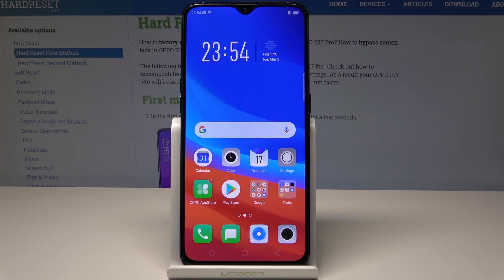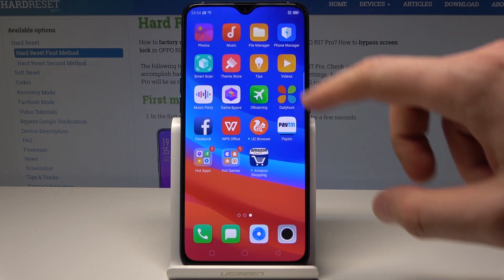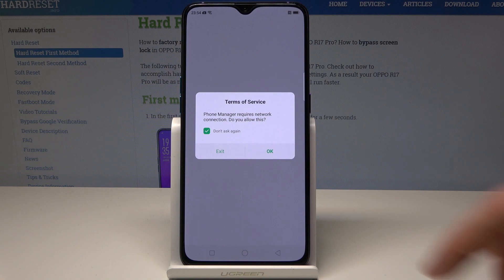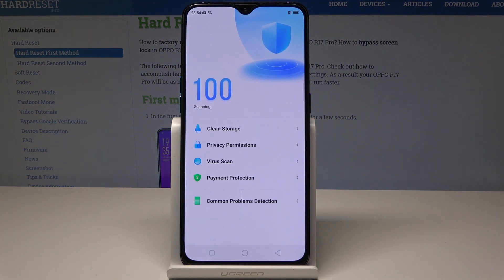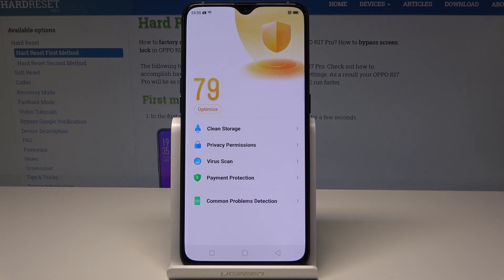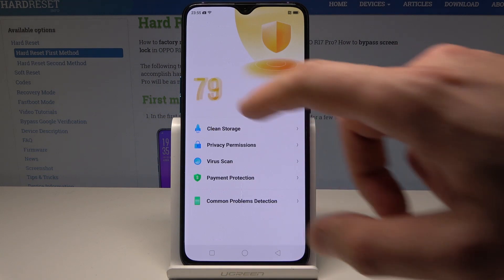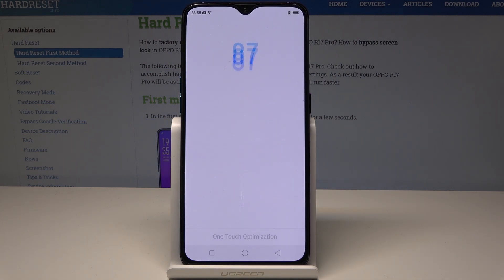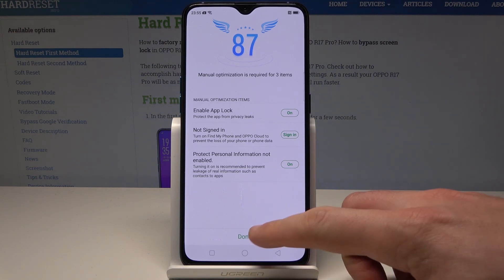How to Speed Up OPPO R17 Pro - Optimize System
Learn more info about OPPO R17 Pro:
In the presented video instruction, we teach you how to speed up the system of OPPO R17 Pro. If you would like to optimize your Oppo device, then stay with us and learn how to clean junk files in order to refresh the system. Let’s watch the video and speed up OPPO R17 Pro easily.

How to speed up OPPO R17 Pro? How to optimize OPPO R17 Pro? How to clean up memory on OPPO R17 Pro? How to clean junk files on OPPO R17 Pro? How to boost OPPO R17 Pro?